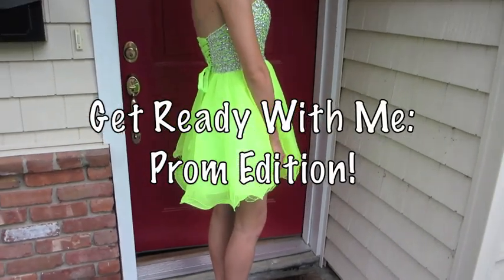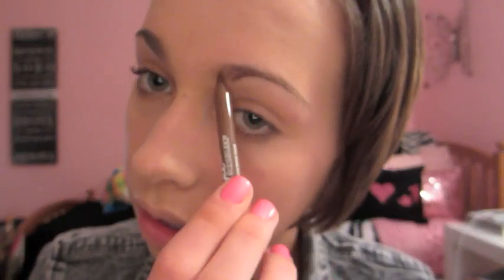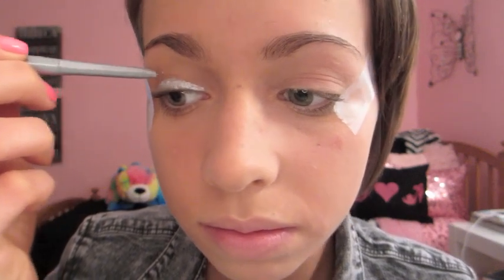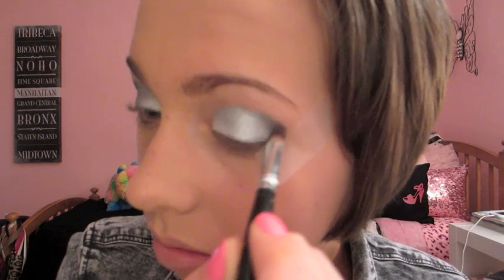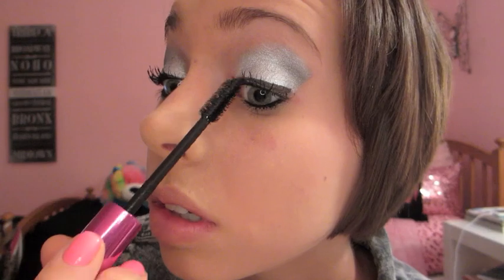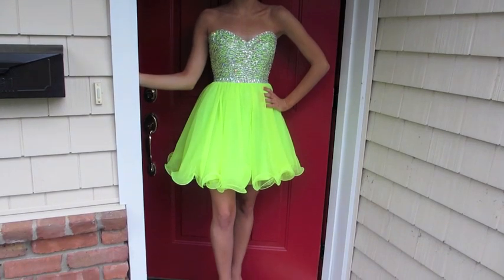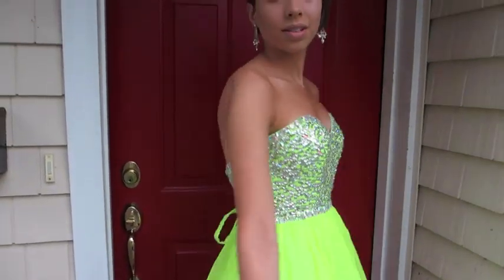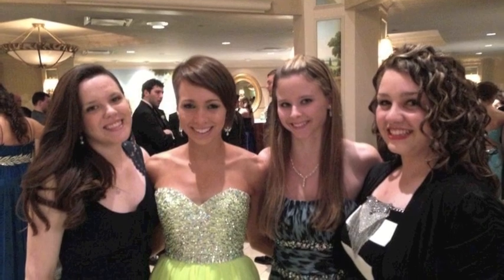Get Ready With Me: Prom Edition!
OPEN ME :)

Products Used:

Revlon Photo Ready Primer
Covergirl Outlast 3 in 1 Foundation
Maybelline Age Rewind Concealer
Covergirl Clean Pressed Powder
Maybelline Master Shape Eyebrow Pencil
Maybelline Eyebrow Gel
Two Faced Shadow Insurance
NYX Retractable Waterproof Eyeliner in Silver
Two Faced Smokey Eye Eyeshadow Palette
White Lie
In A Flash
Nice Ash
Smokin Hot
Urban Decay Naked Basic Palette
W.O.S
Milani Eye Tech Extreme Liquid Liner
Sephora Eyeshadow in DIamonds Are Forever
Covergirl Jumbo Gloss Balm in Ballet Twist

Dress by the brand Morilee
Shoes BCBG